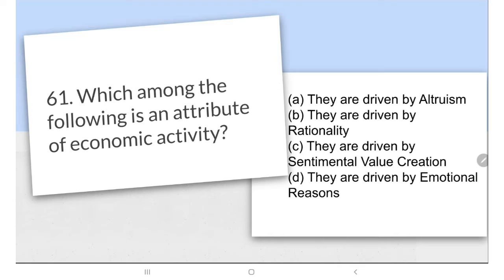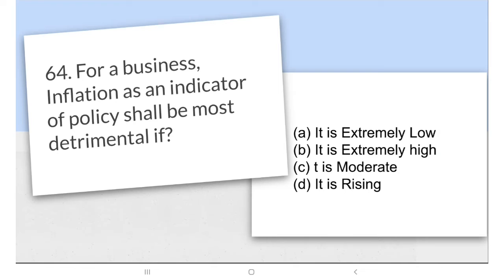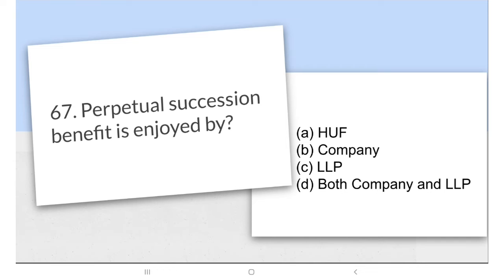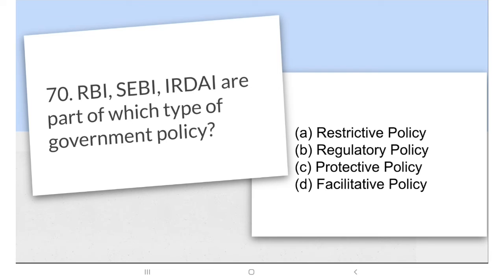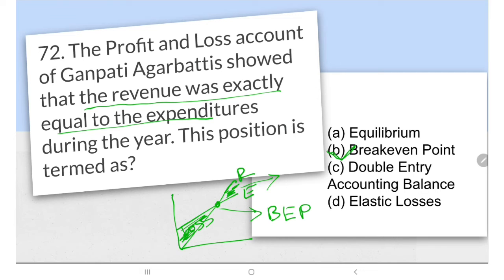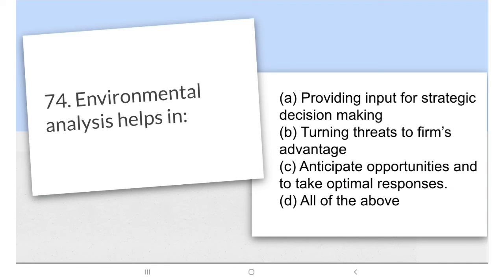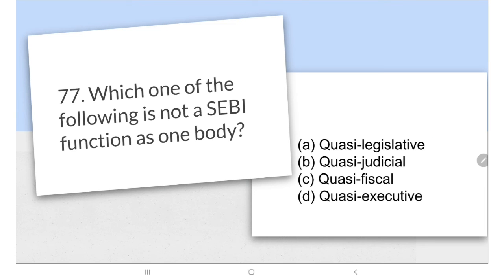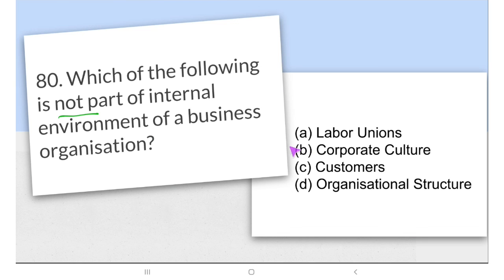CA Foundation Paper 4 PART_2 | Business and Commercial Knowledge | Mock test Paper | Quick revision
As the exams are nearing and you need to revise a lot for the CA foundation Business Economics December 2022 exam. This will help you revise faster and more efficiently for the CA foundation Exam in December 2022. You will be able to revise sooner for the CA Foundation Economics Mock test papers for December 2022 exam.

Slow and study the channel dedicated to uploading random educational videos related to economics and current affairs. These videos are helpful for the aspirants preparing for government exams and competitive exams like Staff selection commission combined graduate level Exam (SSC CGL), state public service commission (psc), TNPSC, Union Public Service Commission (UPSC)  Group I and II, TNPSC Group IV, Indian Administrative Service, Indian economic Service, RBI Grade B economics, UGC-NET (Eco & Paper - 1).

economics for ssc cgl
indian economic service
economics for competitive exams
indian economy upsc